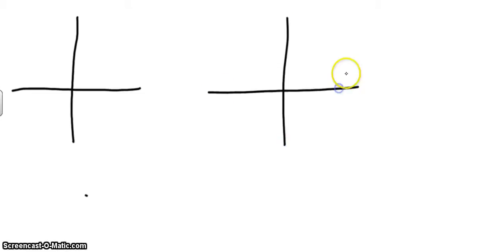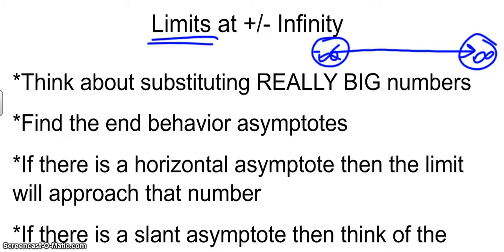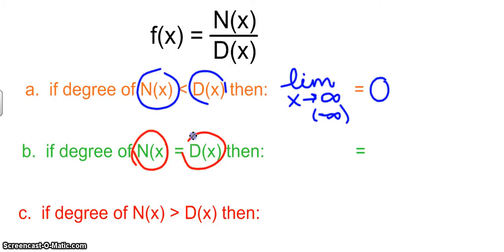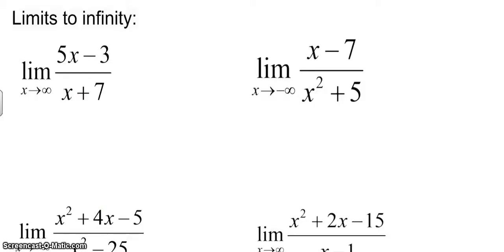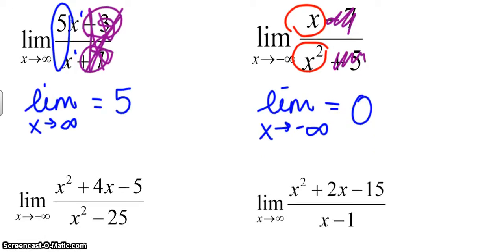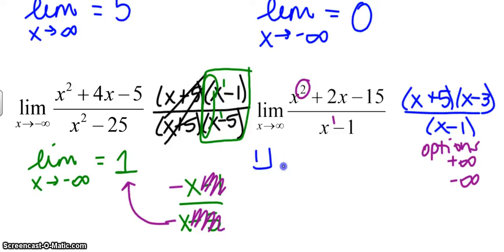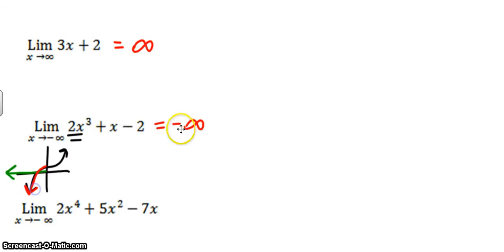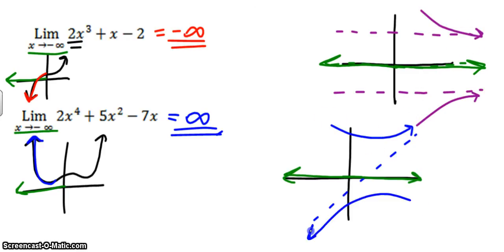Limits at Infinity